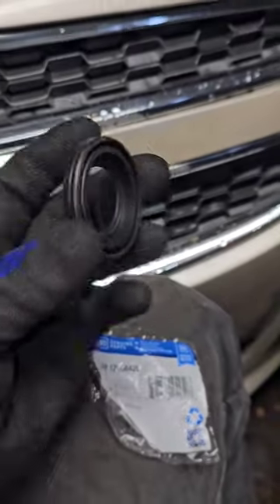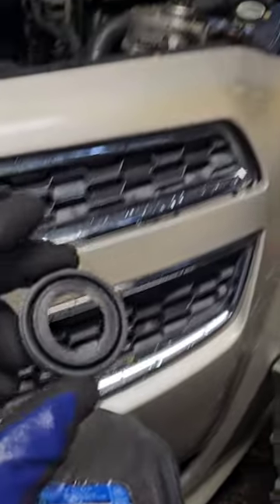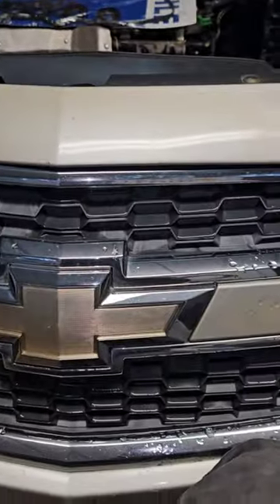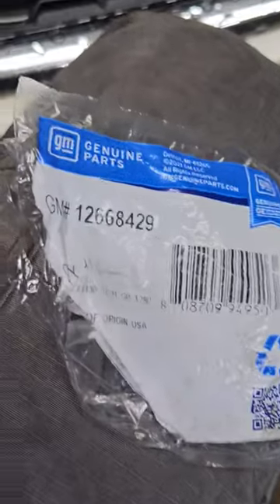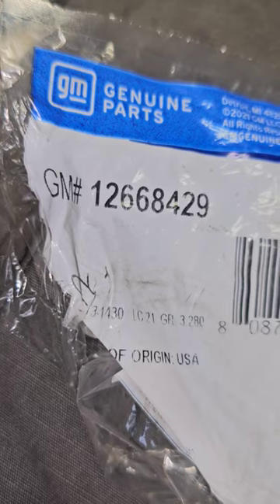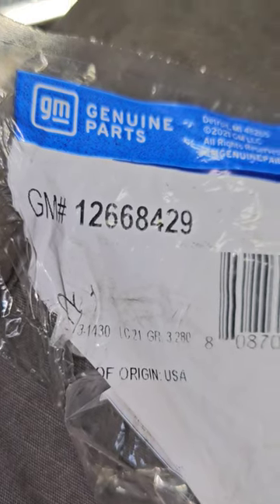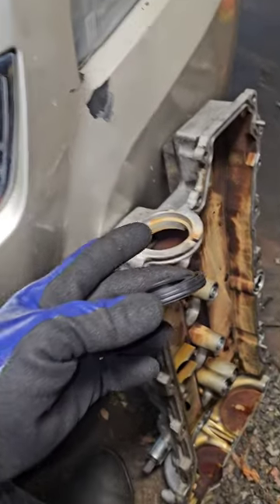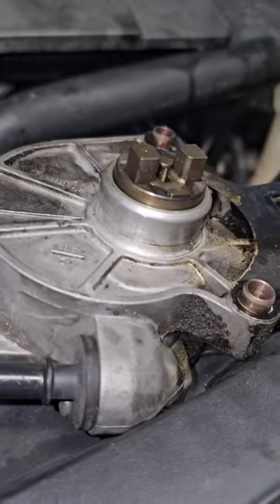Vacuum pump seal for Chevrolet Malibu lt